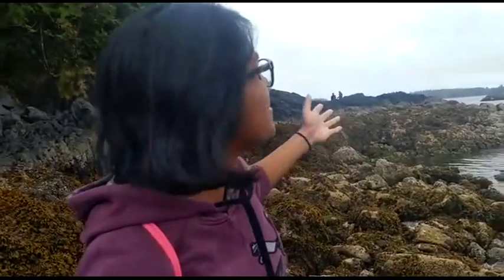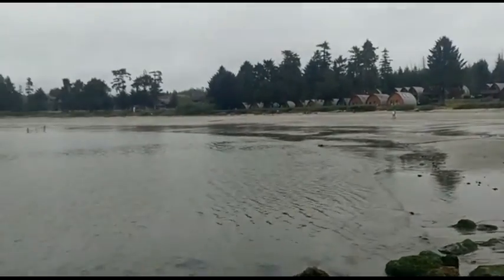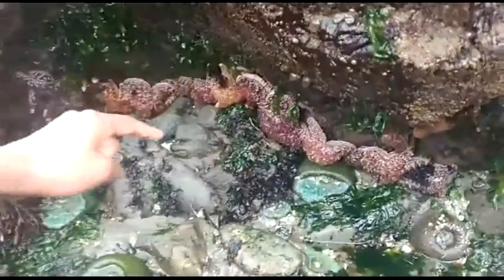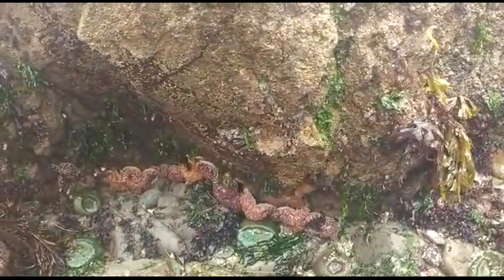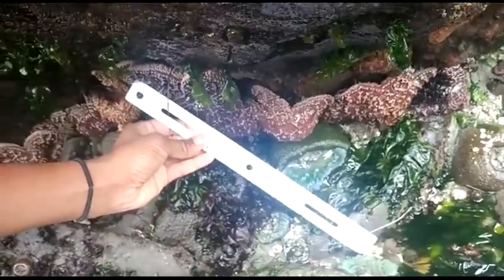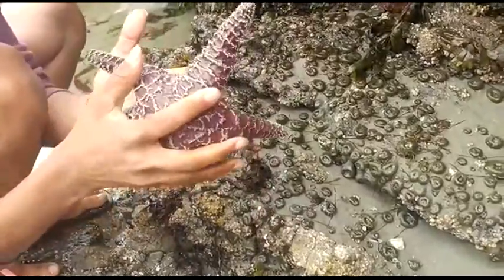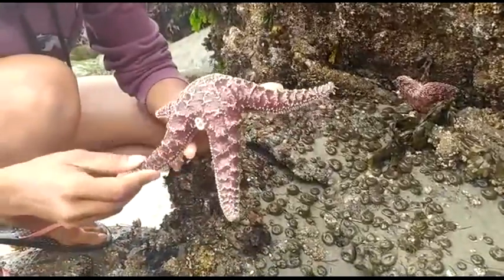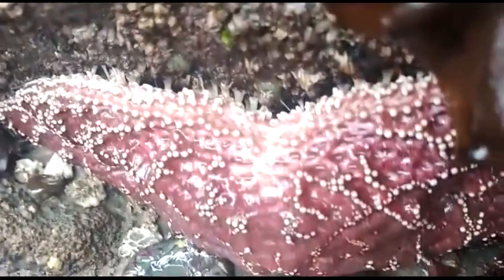Indentifying sea star wasting disease at Tofino, BC